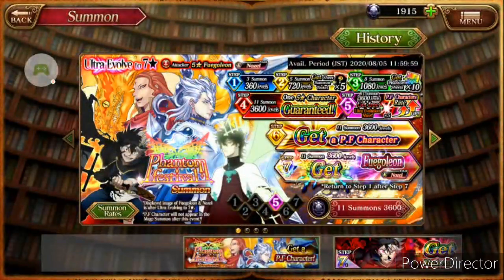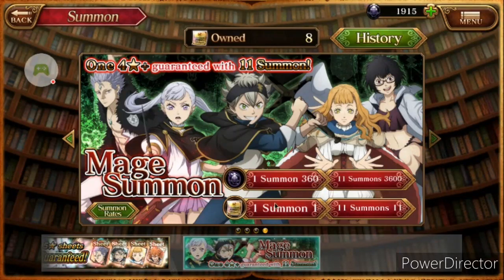How Many FIve Stars Can I Pull!!!|black clover phantom knights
black clover phantom knights game
black clover phantom knights sub reddit